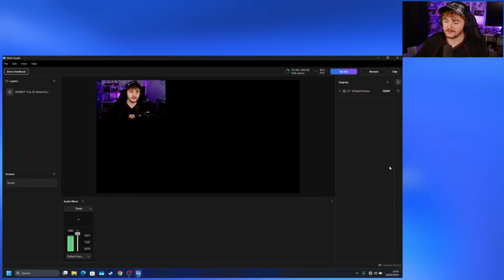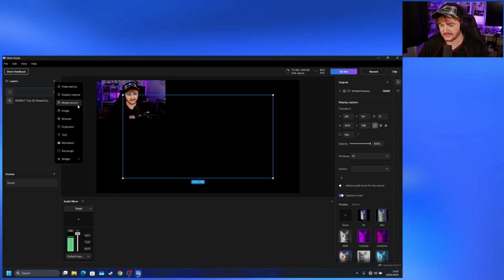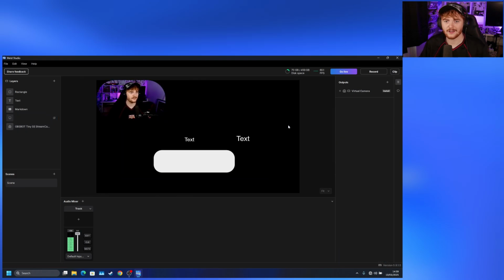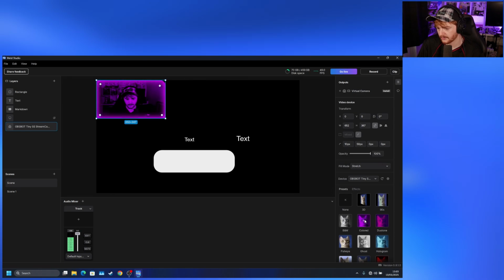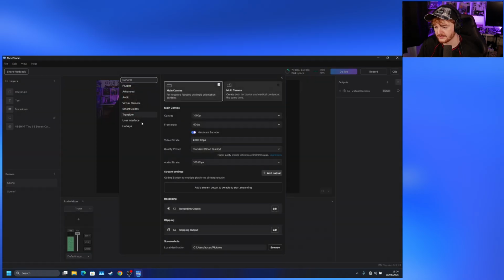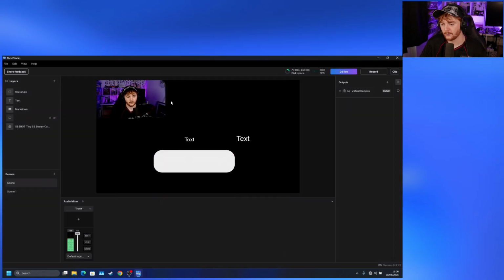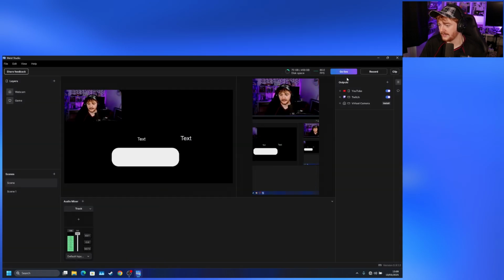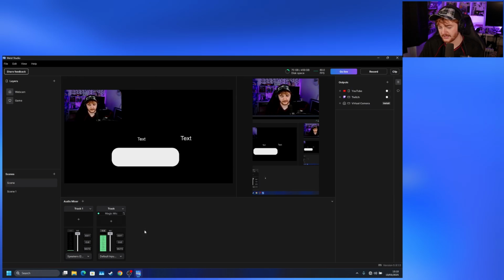What Is Meld Studio and How to Use It for Streaming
Meld Studio is streaming software that makes it much easier to produce creative, high-quality streams. In this video, @Colesygaming  walks you through how to use Meld.

The video mentioned:
OBSBOT Meet SE & Tiny SE Review ⤵️

00:00 – What Is Meld Studio?
00:41 – Setting Up Layers and Scenes
04:55 – Effects and Presets
07:07 – Settings & Preferences
11:07 – Audio Settings
12:51 – Final Thoughts